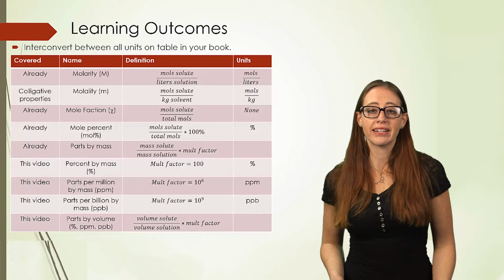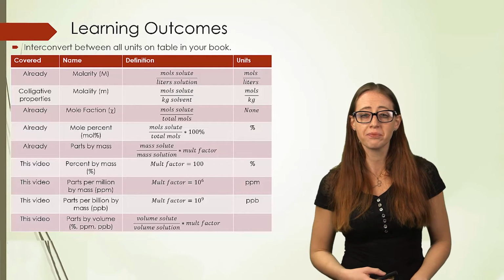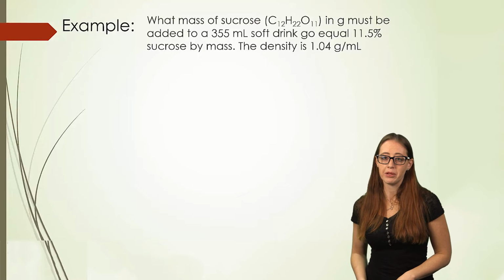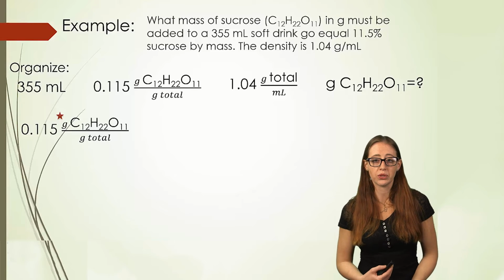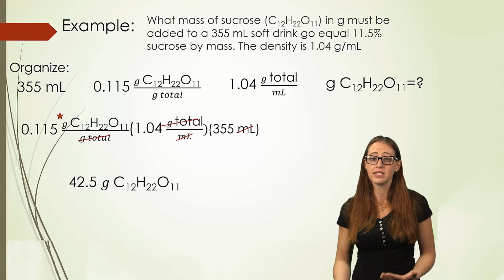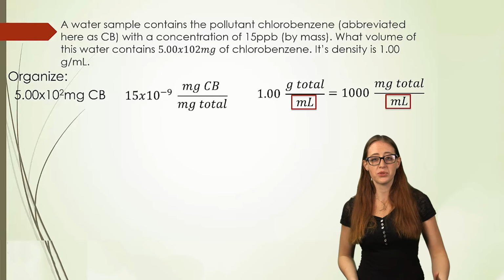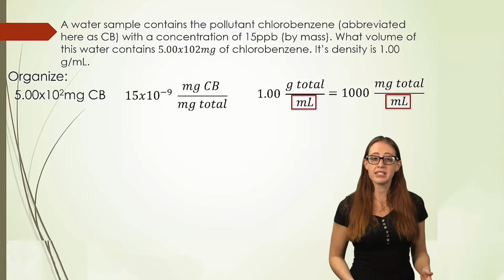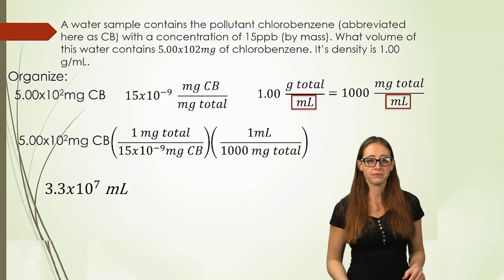Mostly Review Section: Solution Concentration